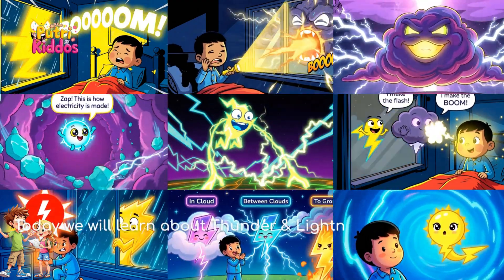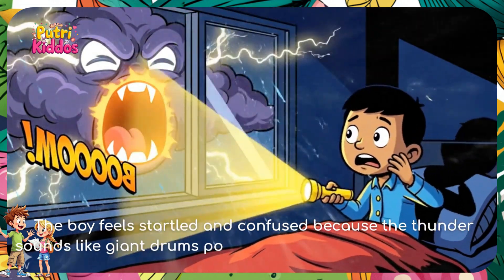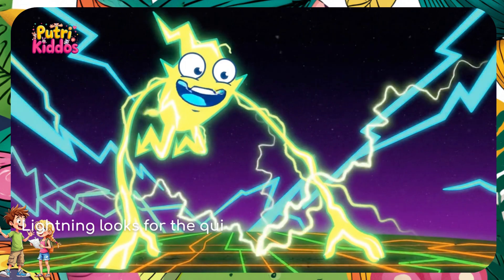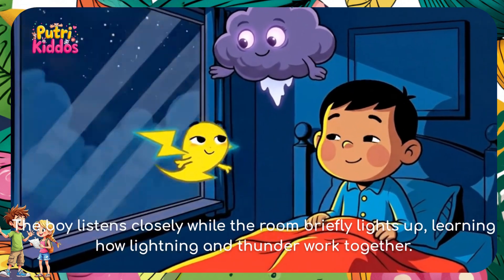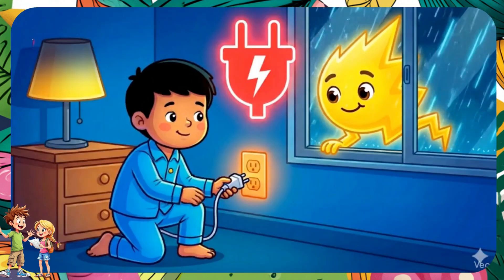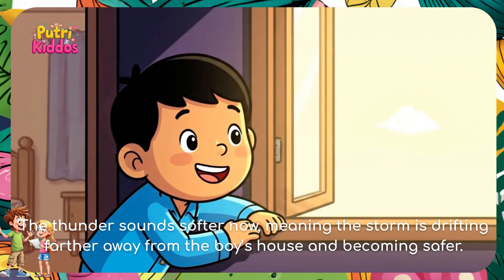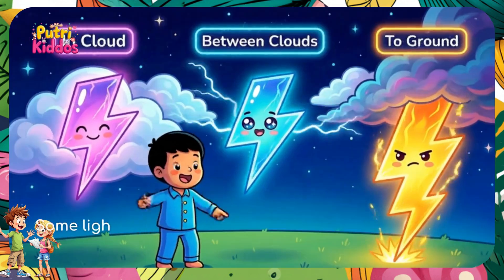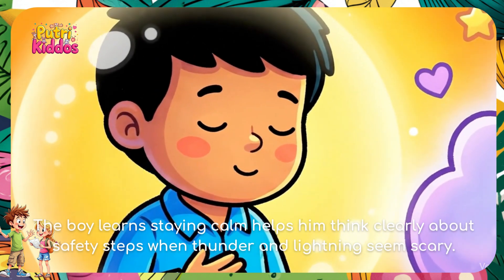Natural Disasters for Kids: Thunder & Lightning Safety | Earth Science for kids - Educational Video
Learn all about natural disasters: thunder and lightning for kids in this fun, colorful animated science lesson!
In this video, children will discover
Why lightning flashes in the sky
What causes loud thunder sounds
How storms form inside clouds
How to stay safe during thunderstorms
Fun facts about lightning
Emergency tips for kids during storms

Follow a young boy as he learns from friendly storm characters with talking clouds and lightning!
This video uses bright animation to make learning about natural disasters exciting and easy to understand.

Perfect for:
✔ Kids ages 4–10
✔ Teachers and homeschooling
✔ Science learning videos
✔ Weather education
✔ Natural disaster lessons for children